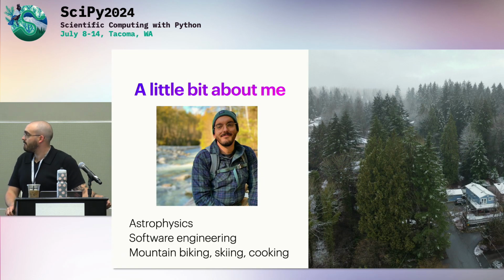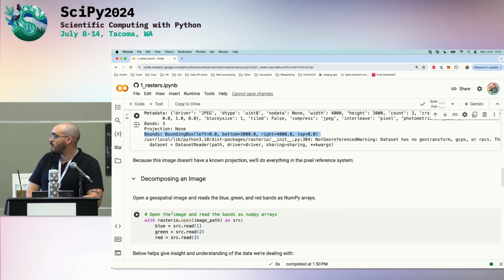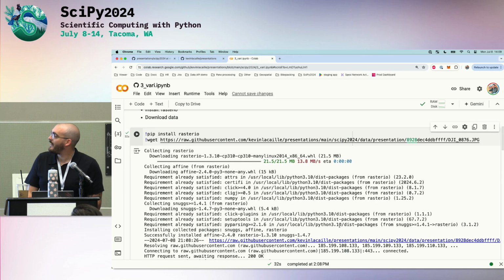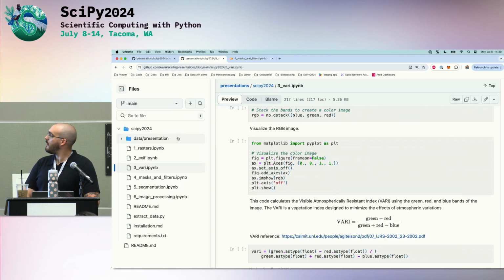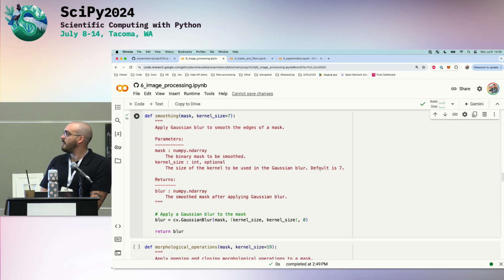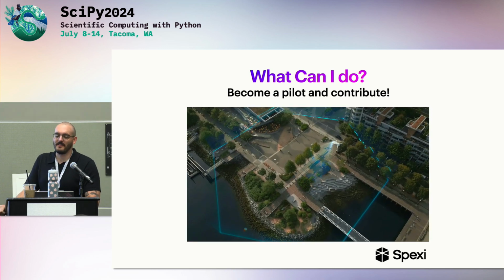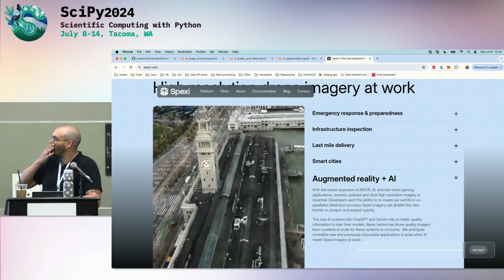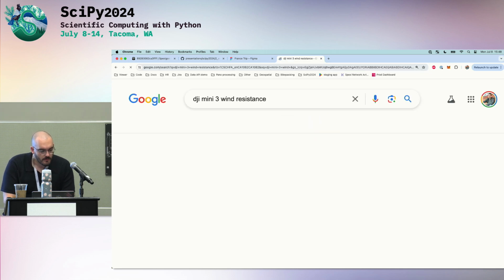Kevin Lacaille - Hobby Drones, Urban Forests: A Geospatial Journey to Greener Cities | SciPy 2024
Drone imagery is more widely available than ever before, allowing the public to capture ultra high-resolution Earth images with hobbyist drones. In this workshop, we will explore drone imagery with Python tools such as geopandas, OpenCV, rasterio, numpy, and shapely. Afterwards, we will assess urban green spaces, focusing on counting trees and estimating their role in capturing carbon to fight climate change. This practical exercise will not only enhance our understanding of urban ecology, but also highlight the importance of trees in urban planning and environmental sustainability.